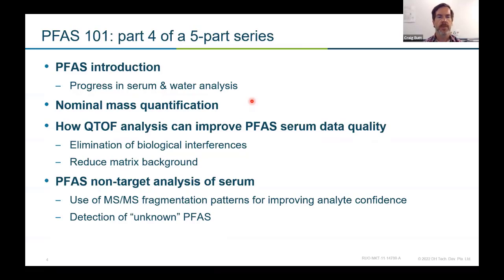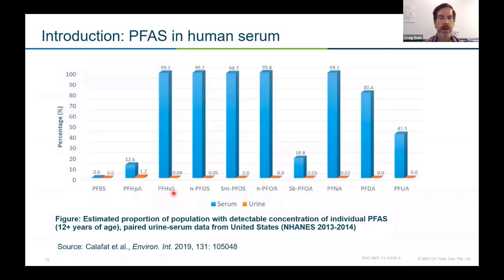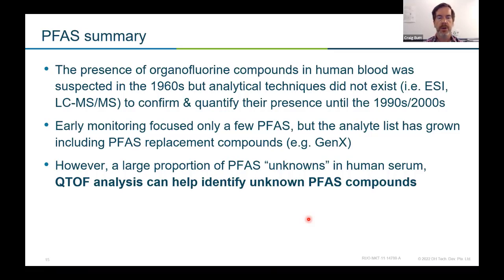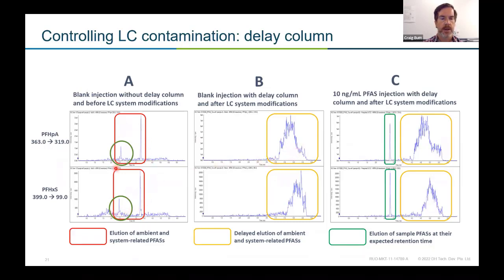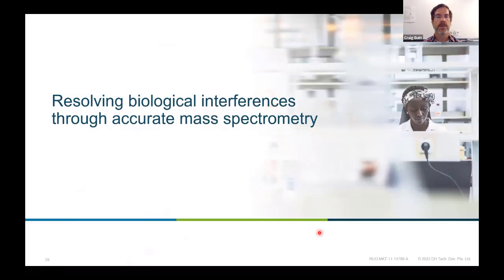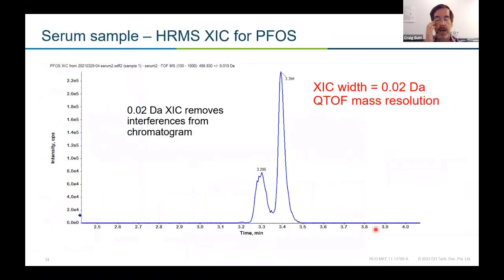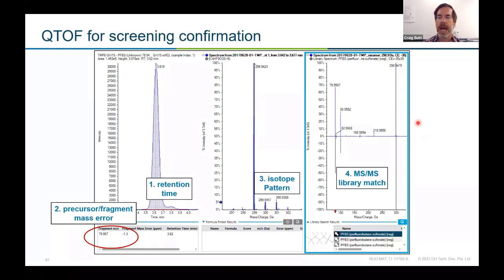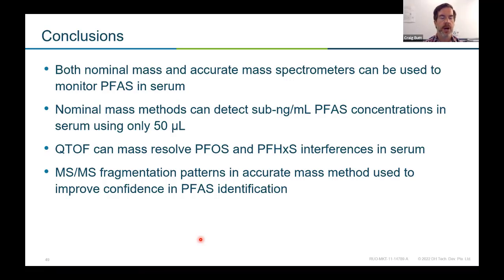PFAS Testing 101: Finding forever chemicals in people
In the 4th session of this 5-part PFAS Testing webinar series, Dr. Craig Butt discusses finding PFAS in people, including:
▷  Sources of PFAS in the body,
▷  Which PFAS we see in humans, and
▷  Using LC-MS/MS to help understand the fate of PFAS in our bodies.

Watch the on-demand version of our 𝗣𝗙𝗔𝗦 𝗦𝘂𝗺𝗺𝗶𝘁: 𝗔 𝘀𝗰𝗶𝗲𝗻𝘁𝗶𝗳𝗶𝗰 𝘀𝗲𝗿𝗶𝗲𝘀, which took place in March 2023

Learn how you can bring your PFAS analysis in-house with 𝗦𝗖𝗜𝗘𝗫 and Danaher Corporation life science sister company 𝗣𝗵𝗲𝗻𝗼𝗺𝗲𝗻𝗲𝘅